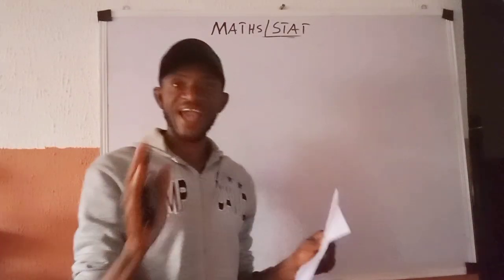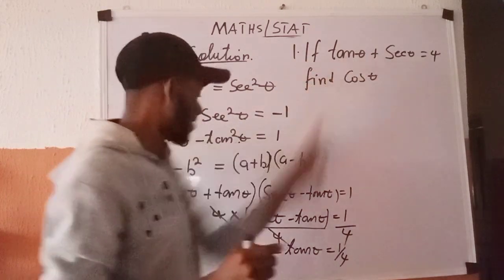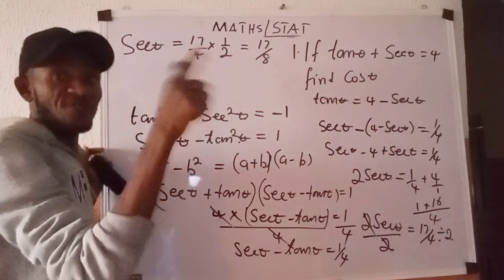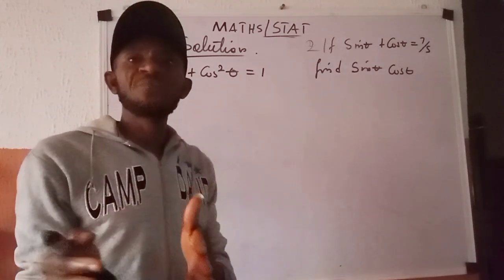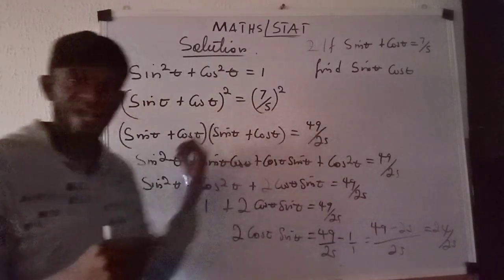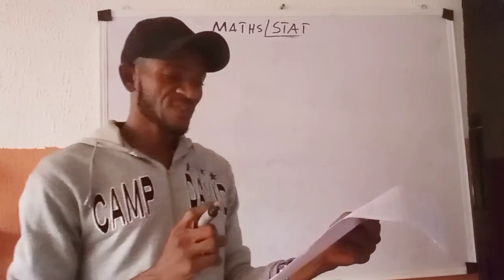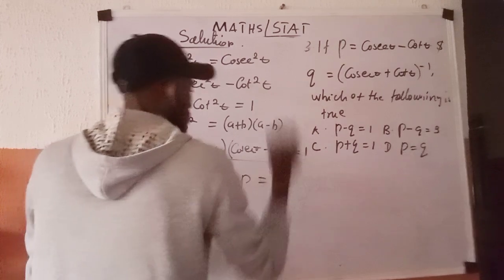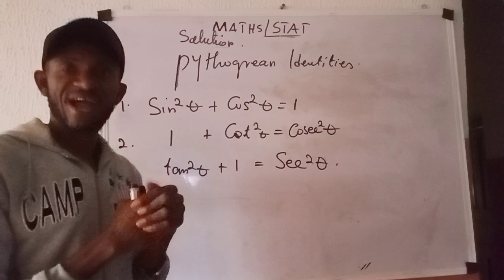@ Trigonometric questions for WAEC, JAMB, Screening and Undergraduate examinations II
Surest Approach to Trigonometric questions